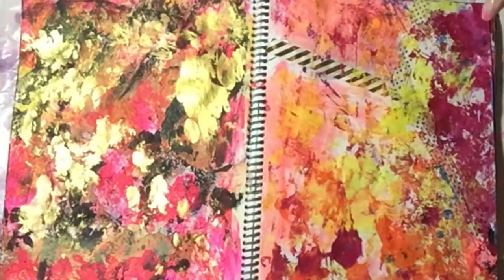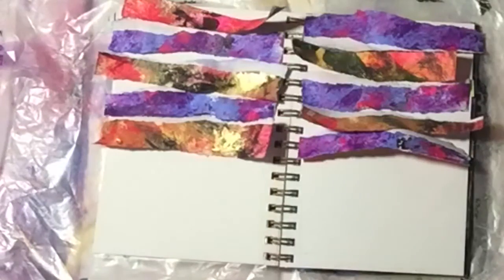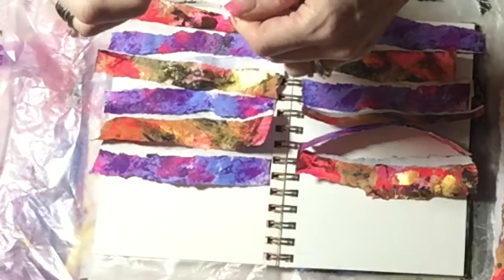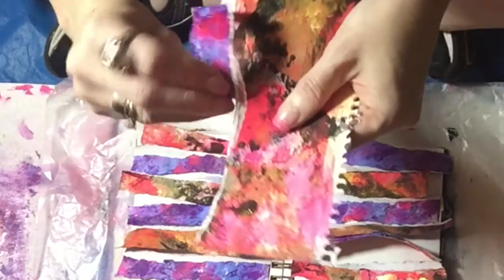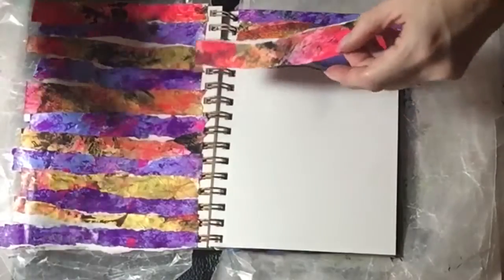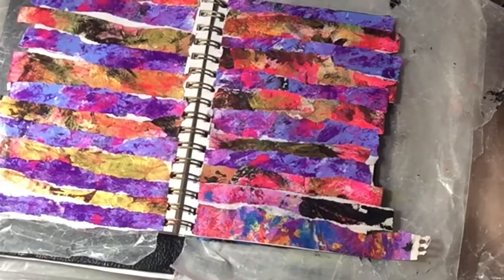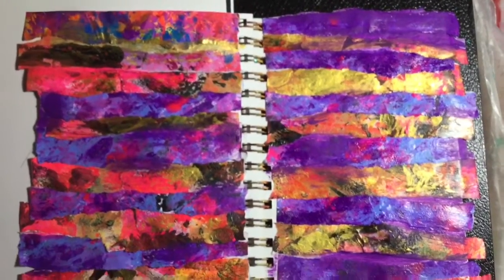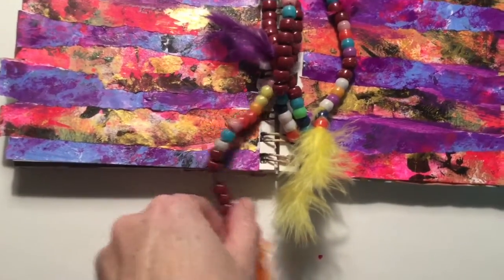How to Create Torn Paper Strips Background for Mixed Media Art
WELCOME!!! In this video. Learn how to create a torn paper strips background for mixed media art or art journaling!

Cat Hand's Mixed Media Morseks YouTube channel video of torn paper strips tutorial:

Award winning artist, Diana Riukas, shares her knowledge in art through demonstrations and tutorials. In this video enjoy the wonder of art by watching the imagery come alive step by step.
EXPLORE THE ART Of  ART JOURNALING !

Art Journaling ideas  are  all about exploration and experimentation. Since art journaling is so popular today there are tons of materials being used in such creative ways! I have done art journaling in the past but only with the simplest of materials.

Currently I’m exploring this new world of art journaling and hope to learn from others and share fabulous art journaling ideas! I’ m beginning my journey with this !

At my channel my hope is to "Help you with your LOVE for art. " However that may be such as through DIY art ideas, acrylic painting, mixed media paintings, digital painting, DIY wall art, or art consultation. My Master's in Fine Arts degree is from Maryland Institute College of Art. My art work is represented in private and public collections worldwide. Through my knowledge in art, my hope is to help artists, art lovers, and hobbyists to do what they desire in art.